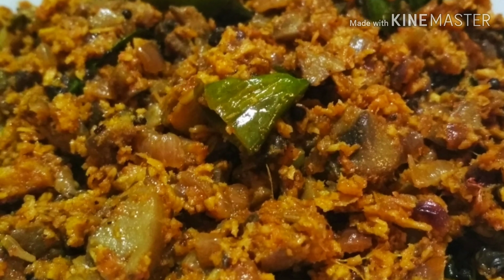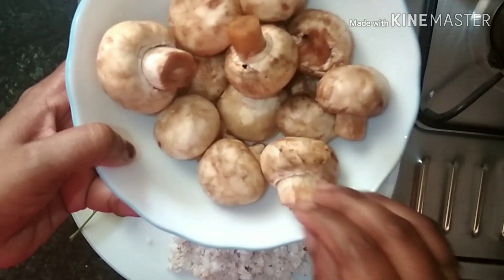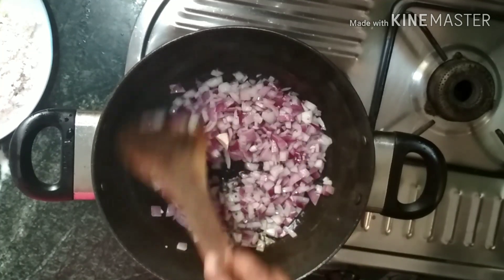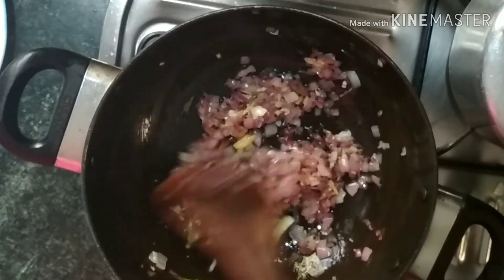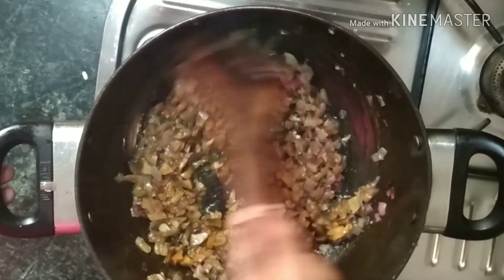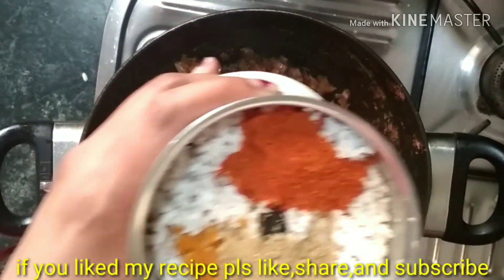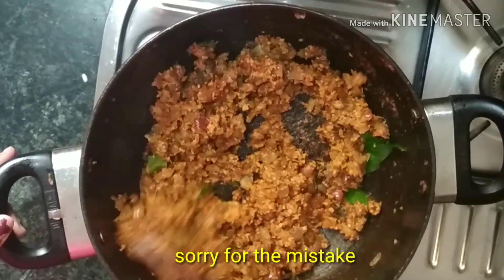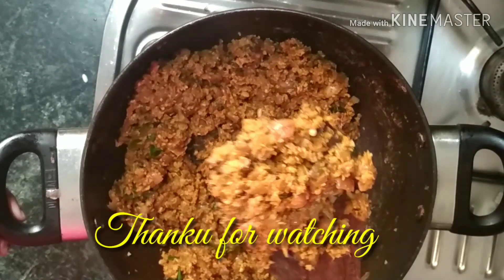കുമിൾ തോരൻ/kumil Thoran//Thoran Recipe//Mushroom Recipe//koon recipe//kumil recipe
This video is shown how to make easy and tasty Mushroom Thoran